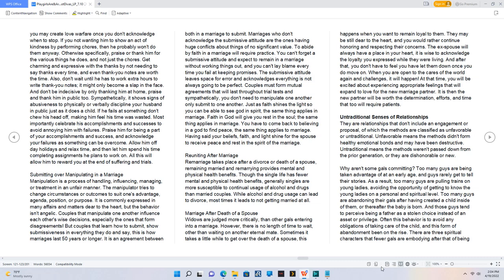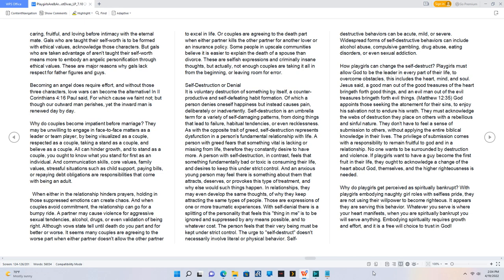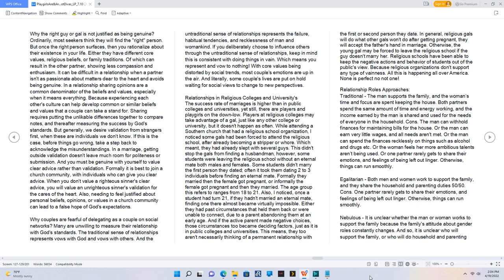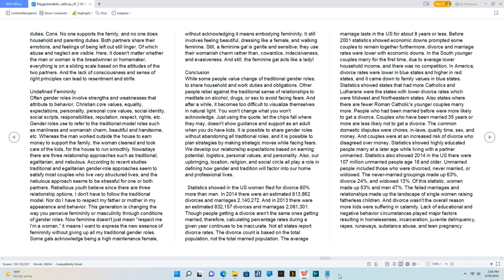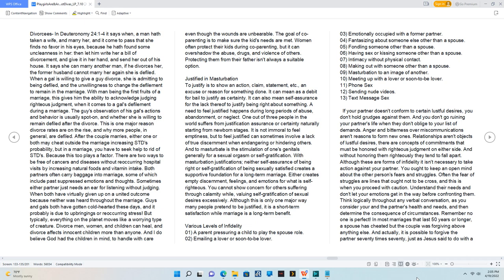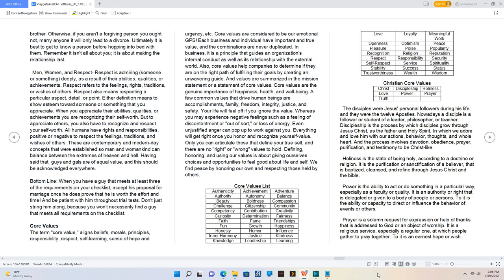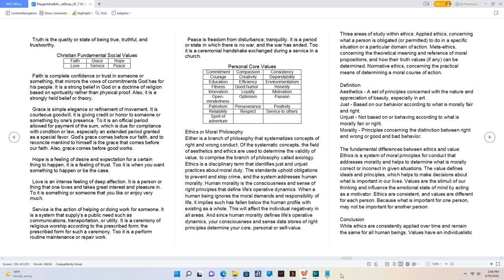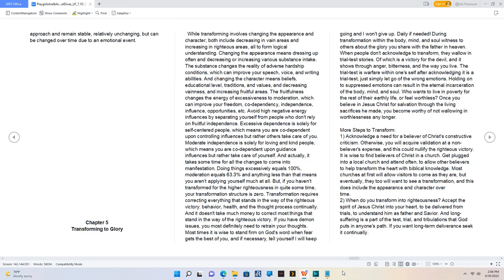Playgirls Are & Are Not Divas - Untraditional Sense of Relationships and Core Values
Naughty Girl Roles - Chapter 4:3-4,